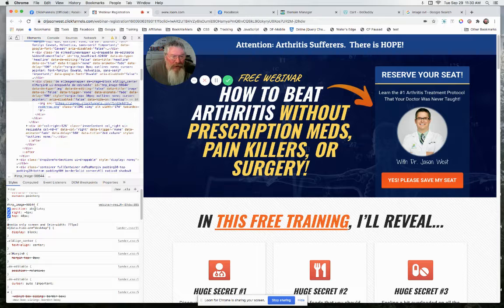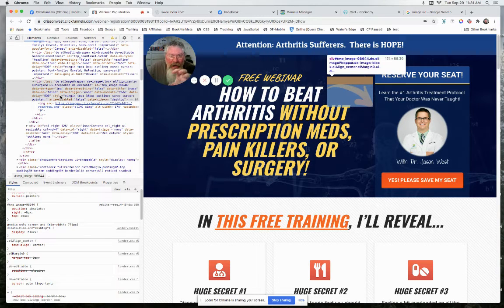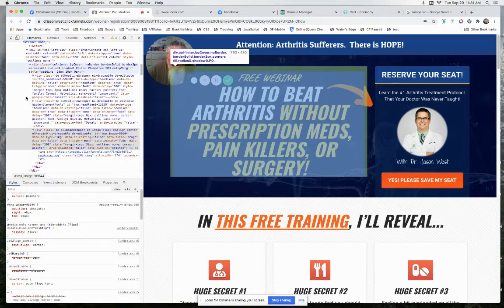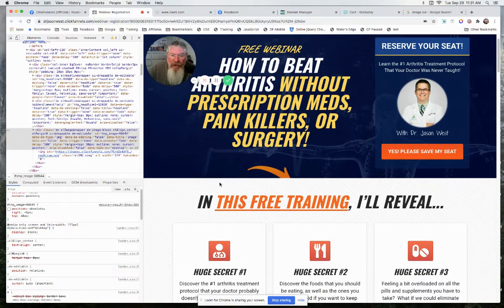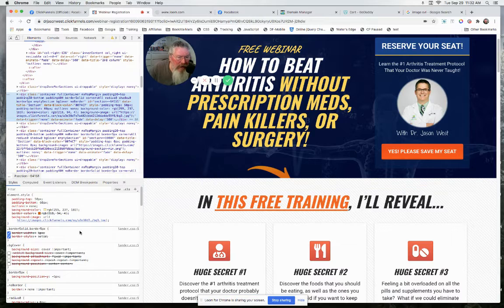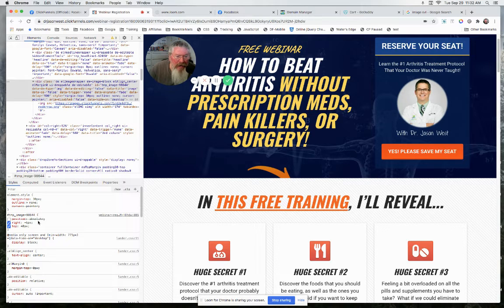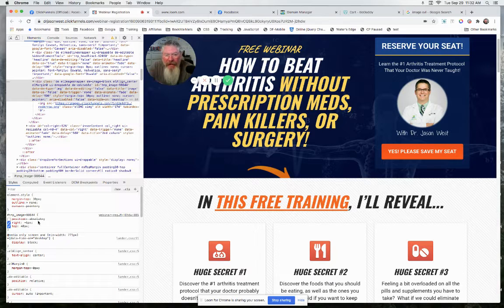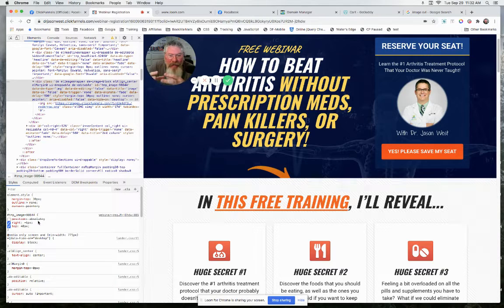How To Absolutely Position an Image in the Top Right Corner of a Column in ClickFunnels - TFC36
For More Training on ClickFunnels 1.0 and 2.0, Membership Sites, Courses and Custom Code Hacks - Go

In this video we look at one of the ClickFunnels Templates.

The problem with these Templates is they often have custom CSS and Javascript code the Funnel Builder is unaware exists.

In this case the student was wondering how to change an image that is positioned absolutely in the upper right hand corner of a row.